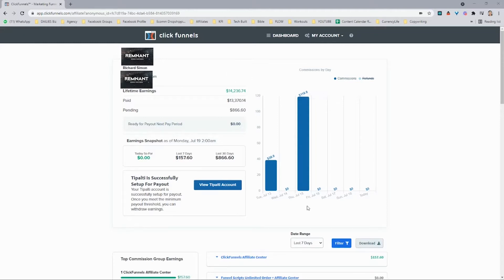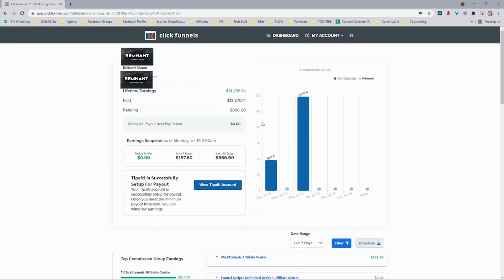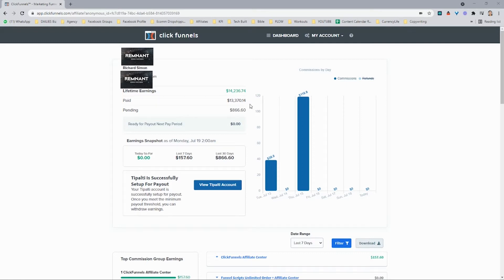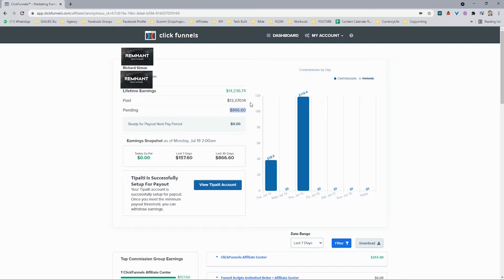How To Make $1,000 Passive Income With Clickfunnels Affiliate Program